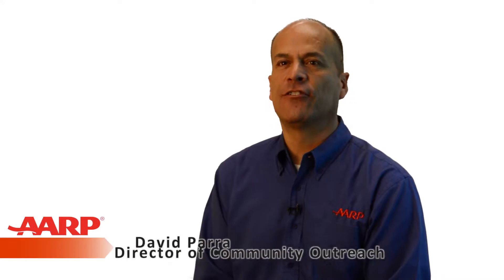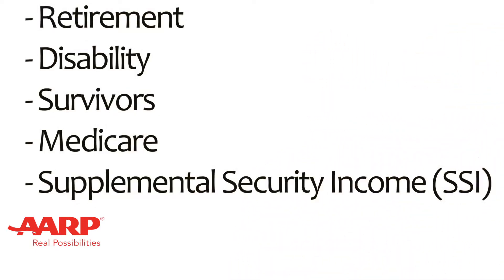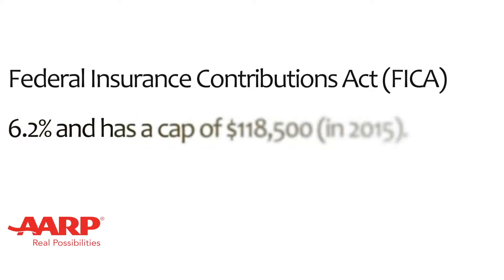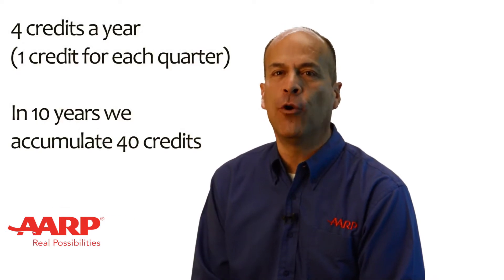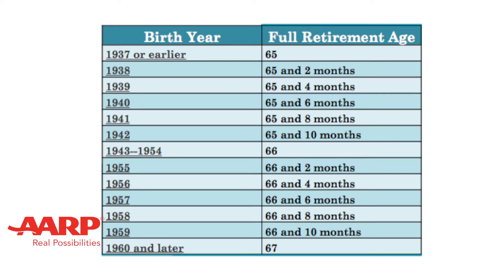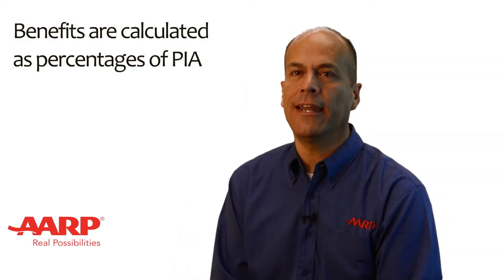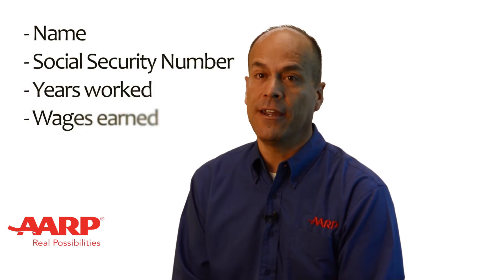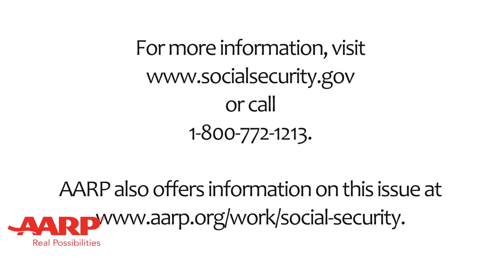SS - Basic Concepts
Learn about the basics of the Social Security program.